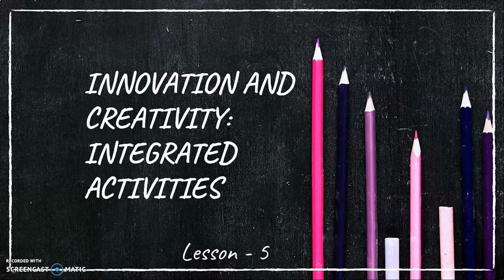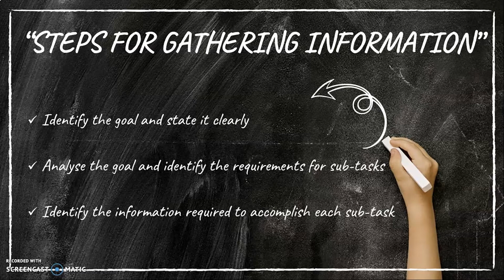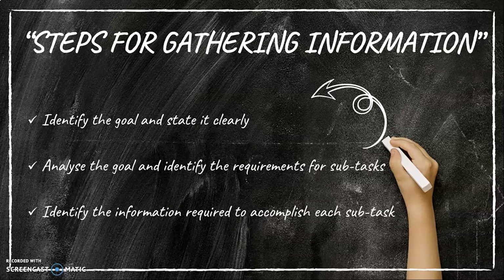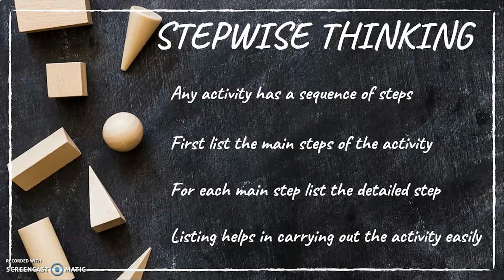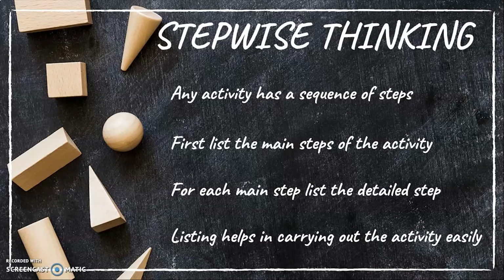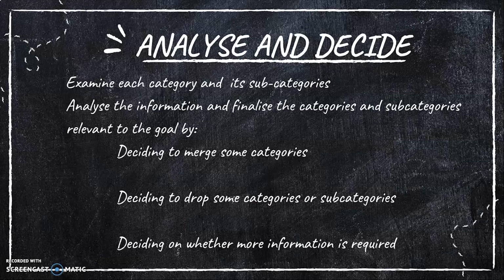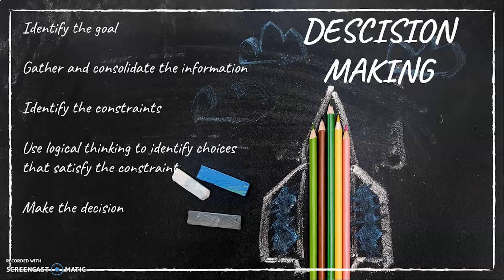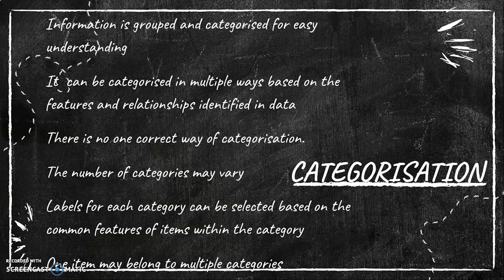VIII Standard Computer - Day 9 - Innovation and Creativity : Integrated Activities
Curriculum: Next Education Curriculum
Syllabus: CBSE
Subject: Science
Standard : VIII
Topic: Innovation and Creativity : Integrated Activities

Tirunelveli-627011
Phone no- 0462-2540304 / 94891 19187